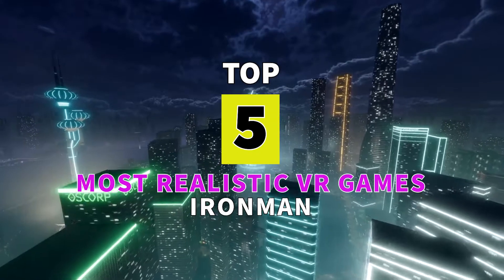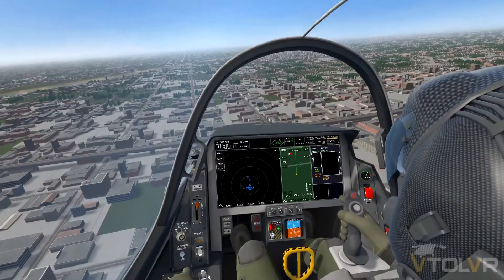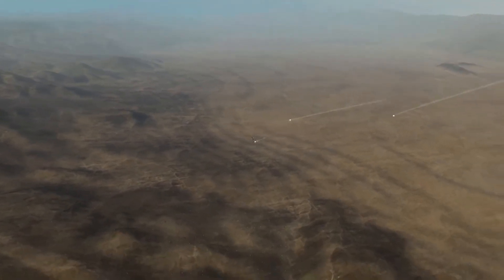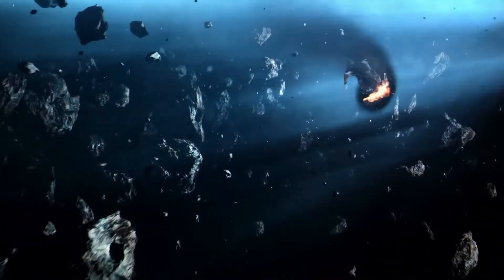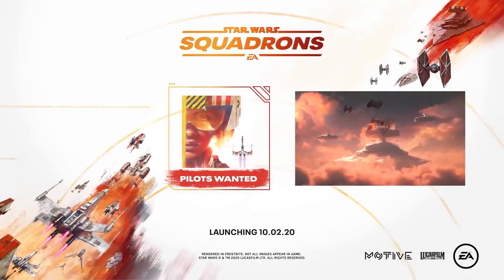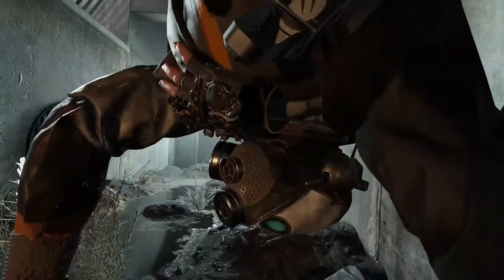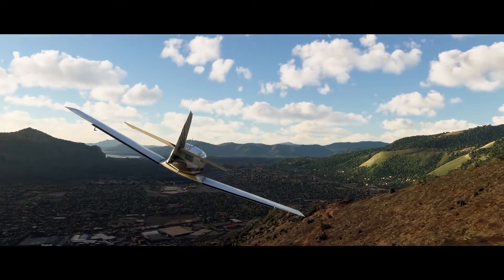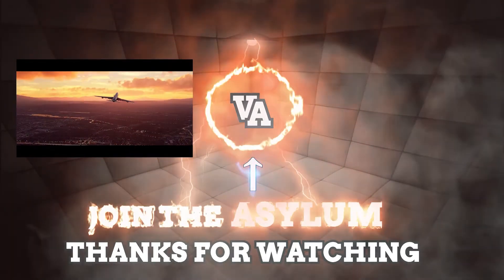5 MOST REALISTIC VR GAMES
THESE ARE 5 OF THE MOST REALISTIC VR GAMES OUT TO PLAY. Wanna unique way of consuming your VR content such as what is up and coming in VR gear, VR news, or top 5 VR games you could get in a one of kind storytelling format. consider subscribing and hitting that bell icon